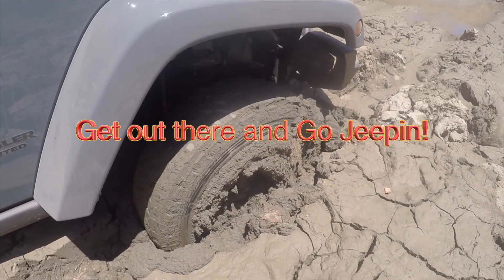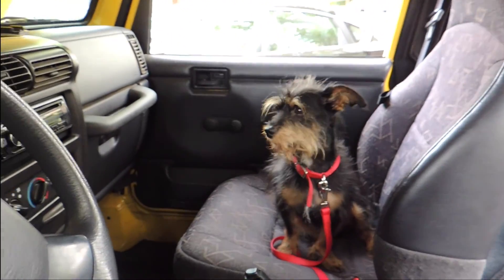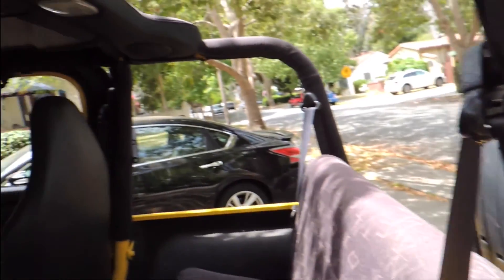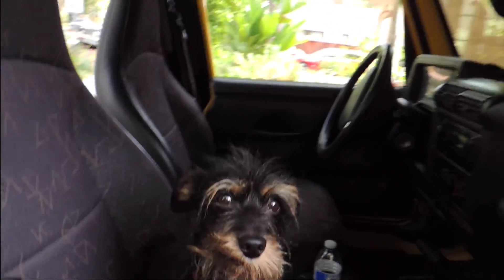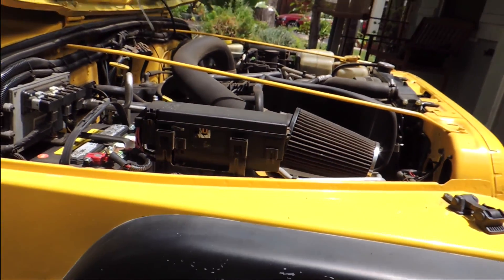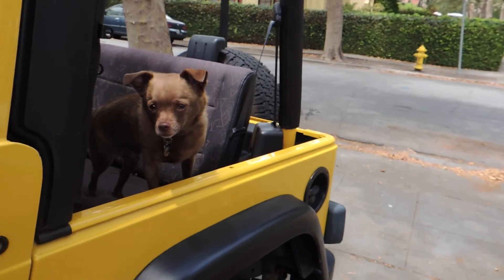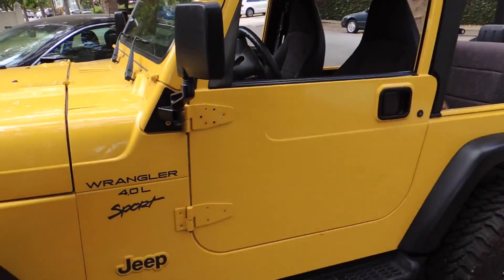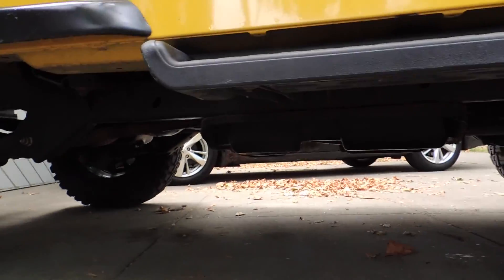My Jeep 2001 TJ Some damage off roading overall a Great looking Jeep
This is a video breakdown of my 2001 Jeep TJ.